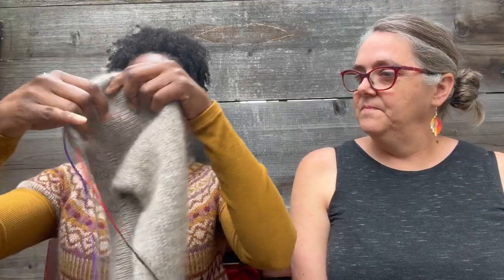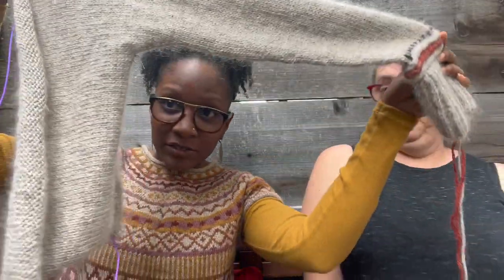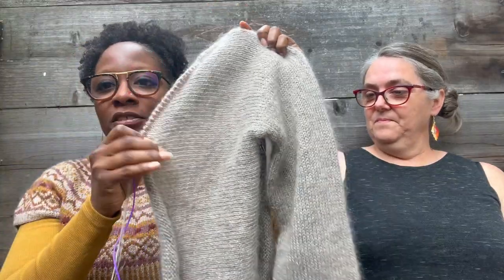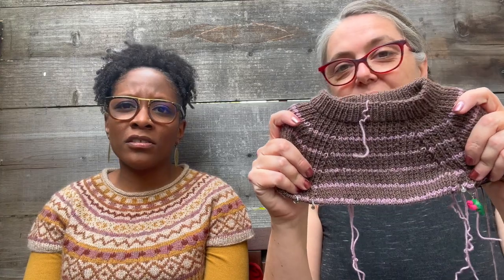Knit State of Mind Podcast | Episode 33: You Finish Some and You Rip Some Out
Welcome to Knit State of Mind Episode 33!

and on Ravelry

Here’s what we discussed in this episode:

Biches et Buches le petit lambswool, color Mustard
Biches et Buches le petit silk et mohair, color Mustard

CreaBea Podcast

Hello From My Colors Top by Jessie Maed Designs
Knit Picks Palette, multiple colors

Heather’s finished sock parade:
Twill and Print Humble, color Edith
Madelinetosh Twist Light, color Antler
Weekend Shorty Socks by Summer Lee
West Yorkshire Spinners Sock Yarn
Serenditpitous Wool Vajra, color Polka Dot Sea Star
Madeline Tosh Twist Light, colors Antique Lace, Whiskey Barrel, and Onyx
Knit Picks Hawthorne, color Portsmouth

Fibre Company Cumbria Fingering
Knit Picks Aloft

Knitting Barber Cords
Ui Mittens by Ainur Berkimbayeva
Twirl Ditto yarn

Knitpicks Upcycle Reserve Wool Worsted, color Rojo

Knitter’s Pride Karbonz needles

Rowan 4 Ply Soft, colors 400 Suede and Daydream

Backyard Fiberworks Meadow DK, color Lake

Knit Picks Palette
Crazy Zauberball

Sweet Sparrow Yarns Magpie, colors Ranunculus and Rose Gold
Sweet Sparrow Yarns Swift, color Our Cozy Home

Debbie Bliss Pure Silk, color Ice Blue

Ready Set Raglan by Meghan Fernandes and Lydia Gluck